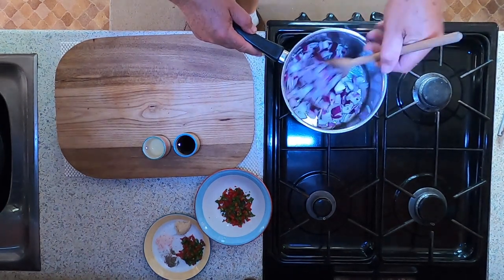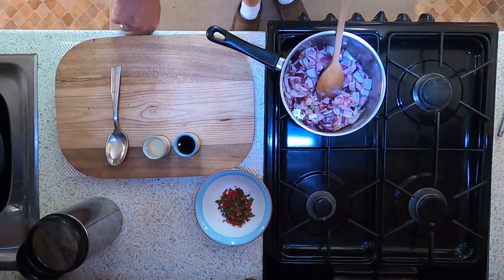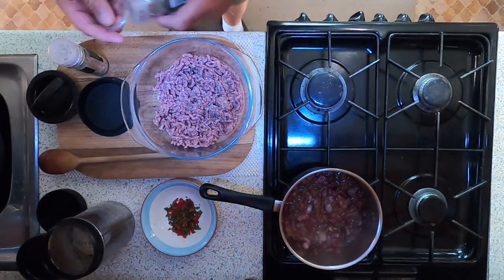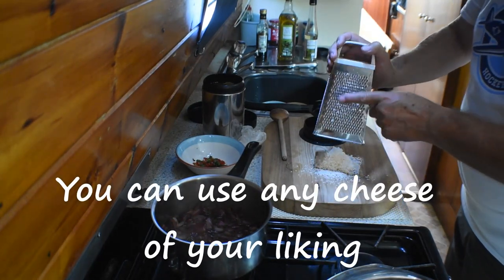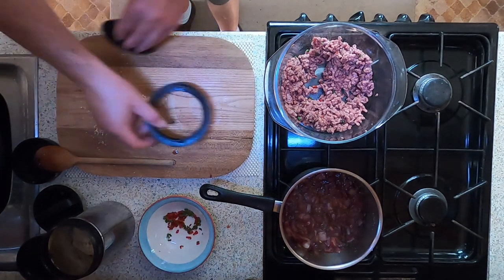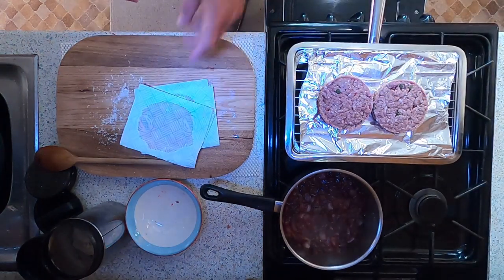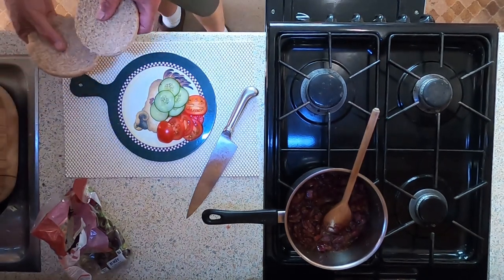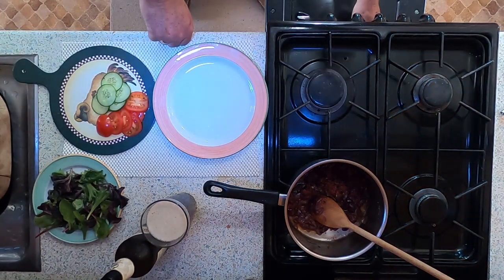BBQ Food - Stuffed Burgers - Cooking on a Narrowboat EP2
I do another very popular item, for the BBQ grille. This time it is stuffed Burgers. I stuff the burger with diced jalapeno and Parmigiano-Reggiano cheese. I pair it with McEwans Champion beer at 7.3% alcohol. Very nice it was too.